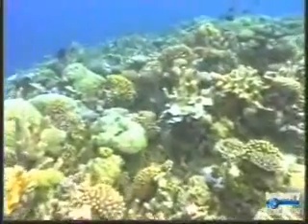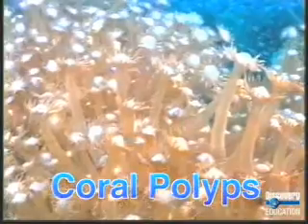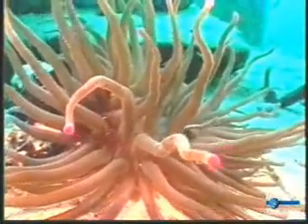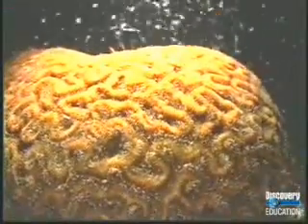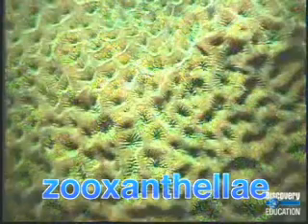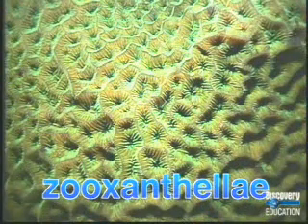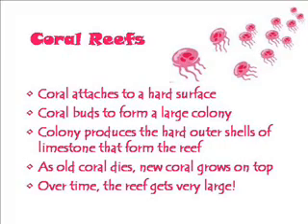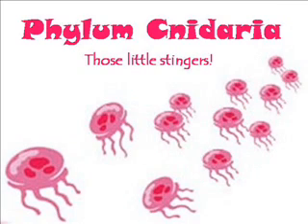Cnidarian Video 2.wmv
2nd half of video notes on cnidarians for my 7th graders.